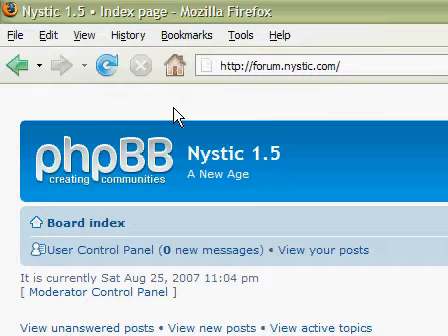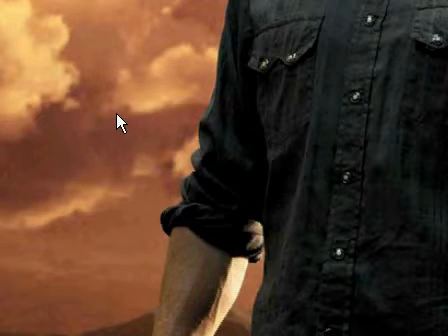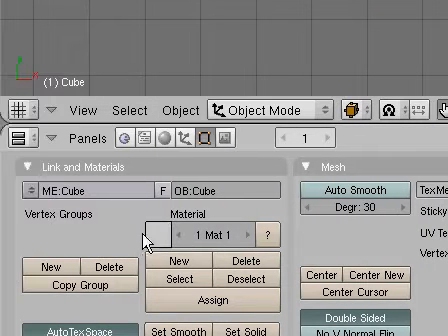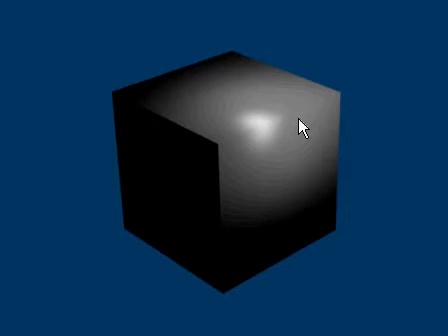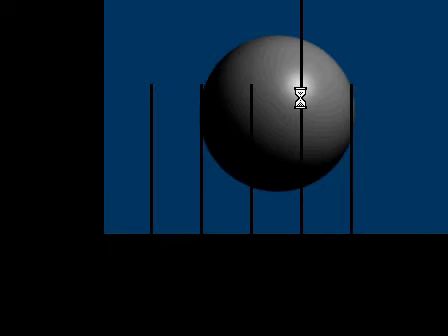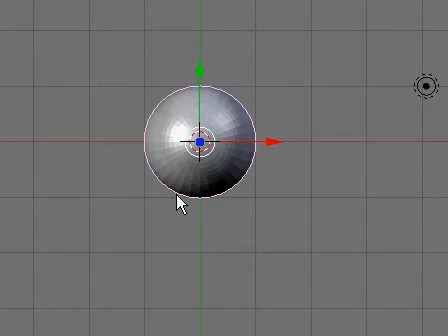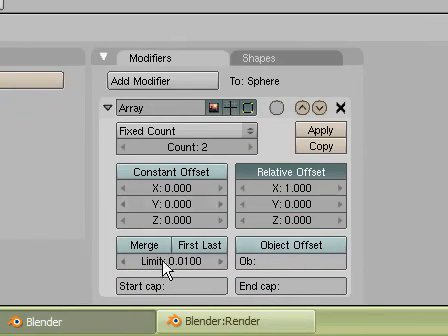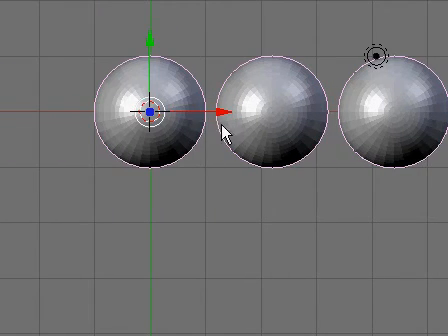Blender Lesson 05 Toolbar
Blender Lesson 05 Toolbar (isn't mine)